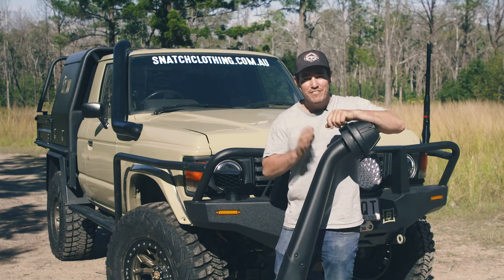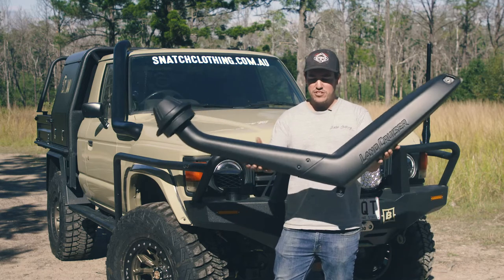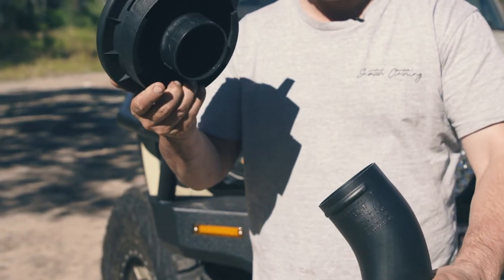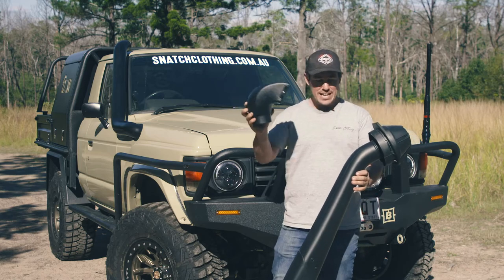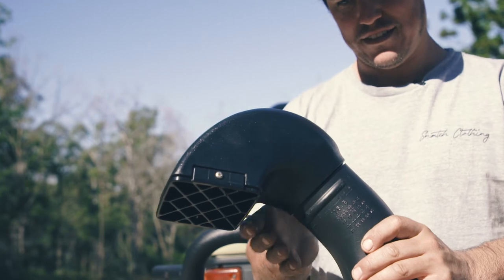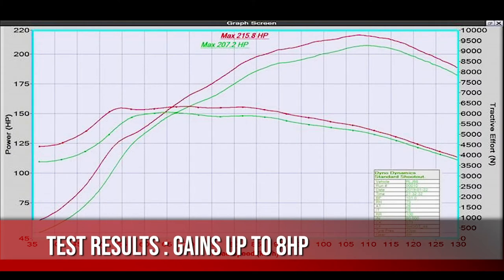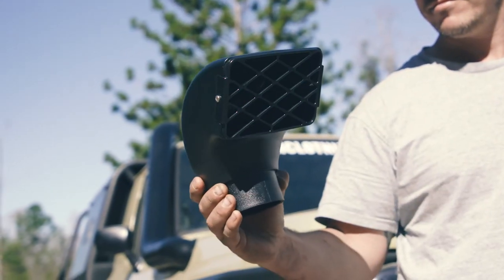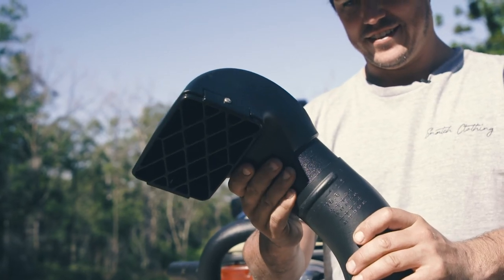Toyota Landcruiser 70 & 200 Series MANTA Air Ram Snorkel Head - to suit the factory snorkel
Manta Performance “cobra style” Air Ram:

A replacement for the standard round "mushroom style" snorkel top found on the original Toyota snorkel fitted to most Landcruisers. While not only improving the appearance of the vehicle, the cobra-style air ram has a ram effect at highway speeds. It helps force the incoming air down into the motor, giving the Landcruiser increased responsiveness, and allowing the engine to breathe easier. The air ram is noticeably quieter at highway speeds than the factory Toyota snorkel head.

A vent at the rear of the snorkel head ensures an exit for water during driving in rain.

The Manta Air Ram is a simple 5 minute install, retaining the use of the factory clamping system. Just loosen the clamp, remove the old snorkel head, replace it with the new air ram, tighten the clamp, and away you go!

Height: 145mm exc. snorkel insert section

Brand: Manta